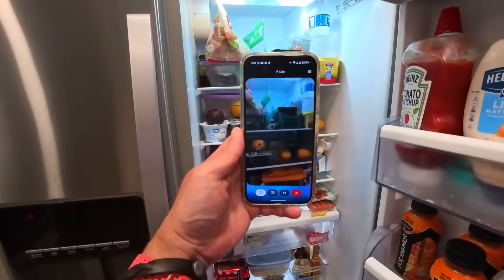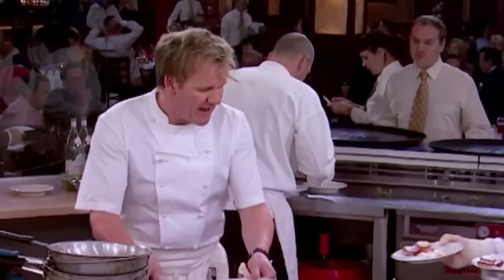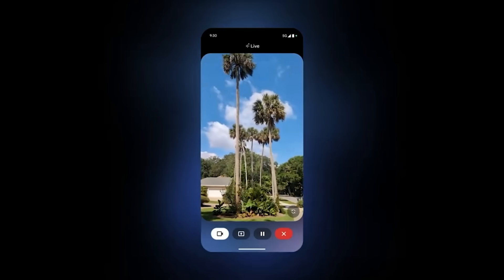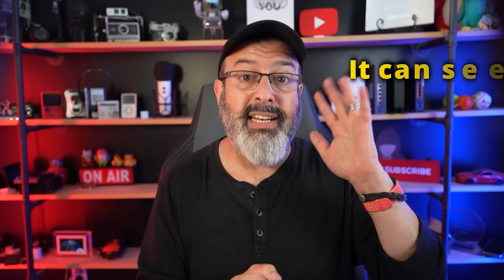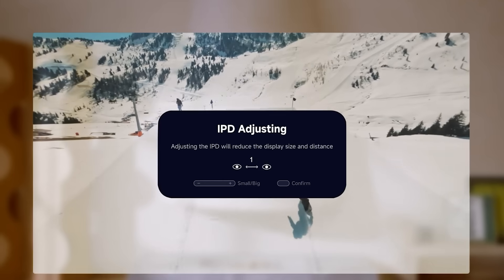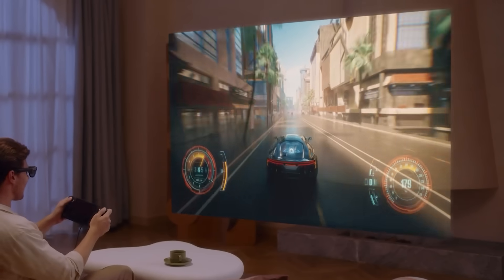How to use your phone's camera for more than snapping pics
This is the most powerful app - and you’re probably not using it.
Solve everyday problems just by pointing your camera and talking. That is how I use Gemini Live

This isn’t future tech - it’s already on your phone.

Liron Segev, ThetechieGuy and YouTube strategist, says "We cover everything from Security and Scams to How Tos, Tips and Tricks, Faster Internet - I make tech simple for everyone to understand!"
🔒 How to protect yourself from scams
🔒 What are the best security and privacy apps and devices
🔒 How do you keep safe online
🔒 What are top 10 Windows tips

🙋‍♂️Who is Liron Segev?
Liron Segev helps businesses turn YouTube into a powerful revenue channel.
Over the last 10 years as a YouTube Growth Strategist, he's guided top Creators and Brands to expand their audience and influence through his proprietary framework.
As proof of his methods, he grew his own tech channel past 1.1 million subscribers in a traditionally difficult niche by making complex topics simple to understand.
He transforms companies' expertise into clear, engaging content that attracts new customers and positions them as trusted industry leaders.
His straightforward approach focuses on what works. As a sought-after speaker and advisor, he partners with ambitious clients to create a sustainable platform presence that goes beyond vanity metrics to drive business authority and real revenue.

What is Gemini Live?
Gemini Live is Google’s new AI assistant feature for Android. It works through your camera and screen to understand what you’re looking at and give helpful, contextual answers — instantly.

Unlike traditional voice assistants or search, it understands the context of what you’re doing, so you don’t have to explain everything.

Why is Gemini Live powerful?
Because it lets you skip Googling. Skip guessing. You just point your phone — and it figures it out.

Where is Gemini Live available?
On most Android phones (check the Google app to see if you have it).